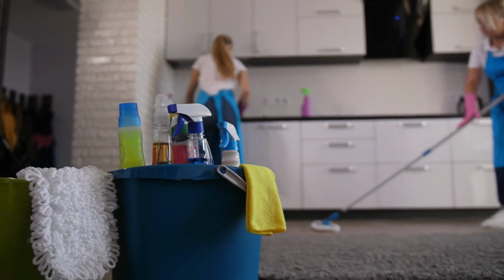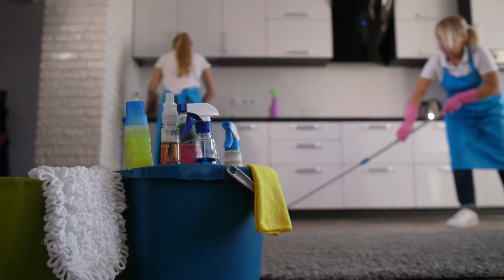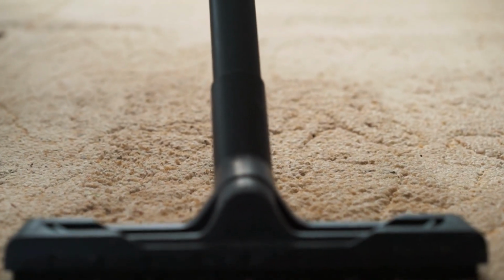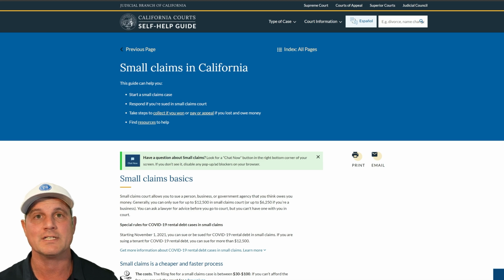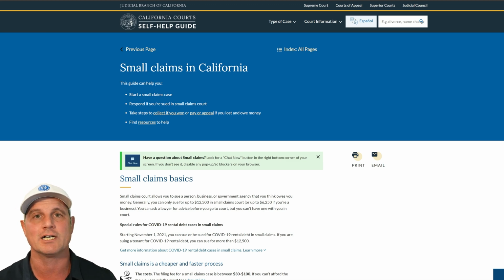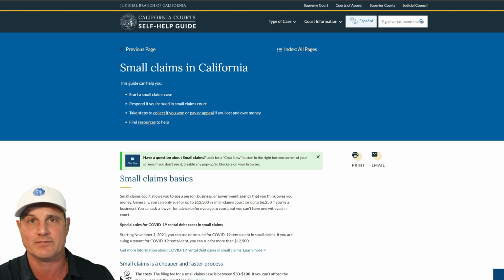Landlords BLINDSIDED by new security deposit laws!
Watch out if you’re NOT keeping up on the latest security deposit laws for landlords and renters in California! We cover the recent changes to California security deposit laws and what they mean for both landlords and renters. The essential details you need to know include: new limits on security deposits, the requirements for photographic evidence (when and how many sets of pictures), and what happens if landlords deduct too much. Have you experienced any security deposit disputes? What are your thoughts on the new laws for California security deposits?

🏘️ Tired of being a landlord? Sell your tenant occupied property for more money with fewer headaches

📌 Don’t miss another update! Join thousands of others in subscribing to the WIRE Associates weekly newsletter to get the latest housing market data for buyers and sellers, plus access to foreclosure data, info on landlord/tenant law and much, much more

🏠 ➡️ Don’t BUY or SELL in SoCal without clicking here first…no pressure, no obligation assistance from us

📌 Sign up to have actively listed Southern California short sales and foreclosures - single family, multifamily and land - delivered to your inbox

Sections
00:00 WIRE Associates intro from Christian Walsh
00:23 Security Deposit Limits and Exemptions
01:11 Photographic Evidence Requirements
02:16 Returning the Security Deposit
02:59 Deductions from the Security Deposit
04:25 Small Claims Court